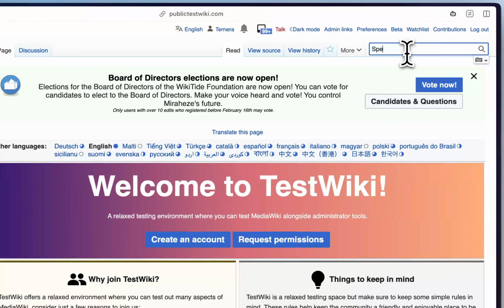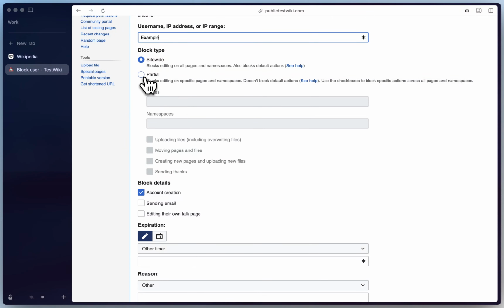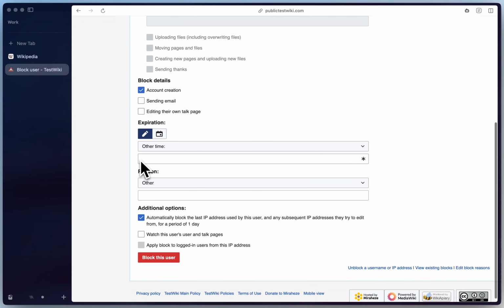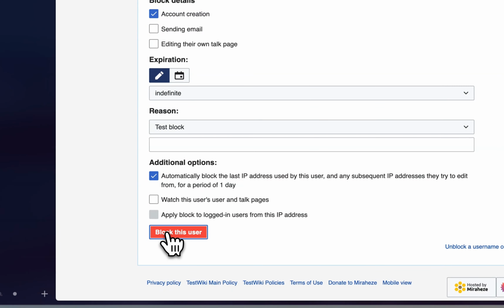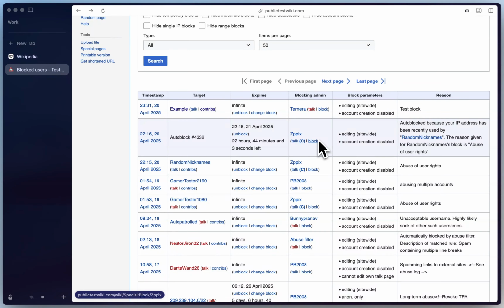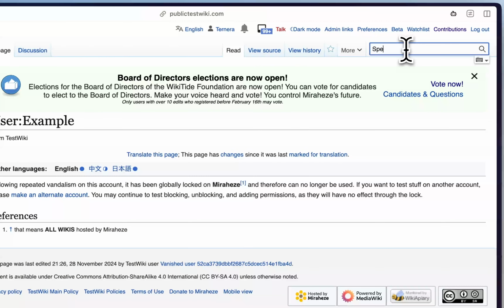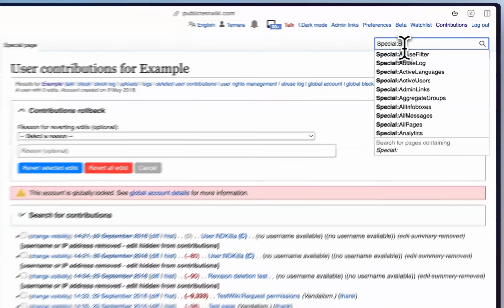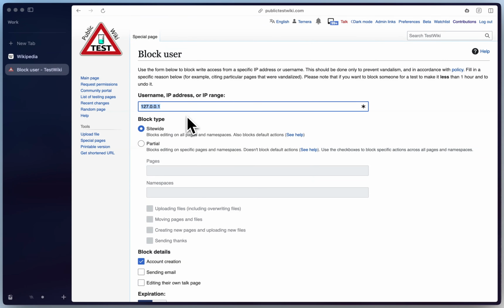How to Block Users & IP Addresses on Wikimedia Wikis (Wikipedia)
This video will show you how to block users and IP addresses/ranges on wikis running on MediaWiki.